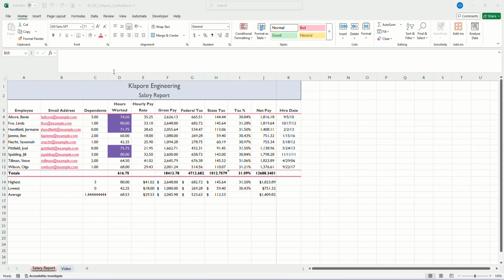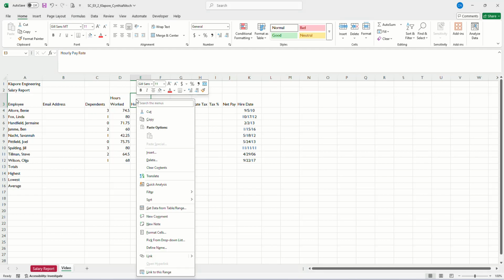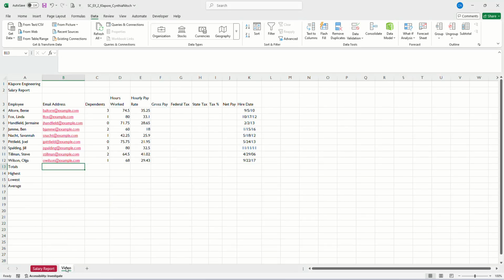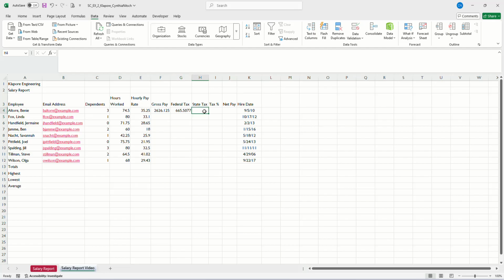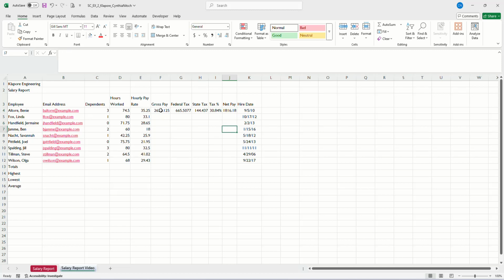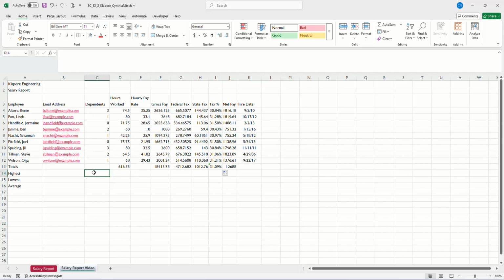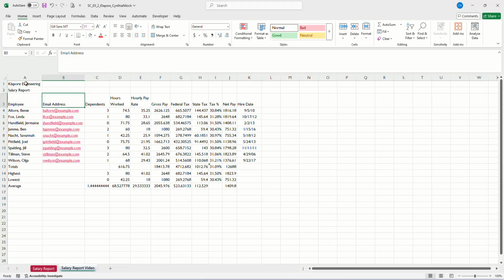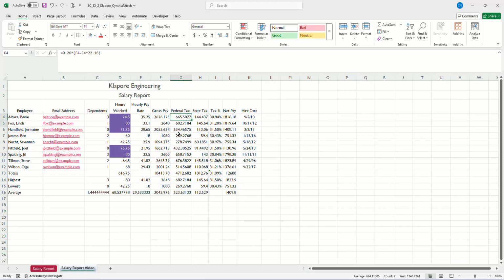Formatting a Excel Speadsheet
Excel 2 Textbook Project
Flash fill
Condititional formatting.